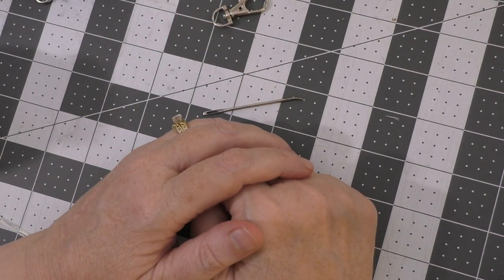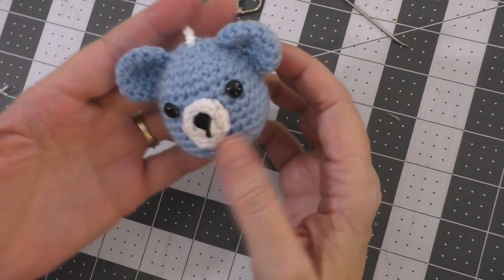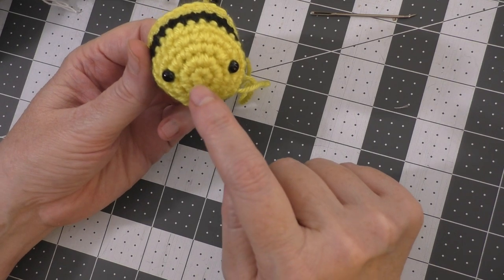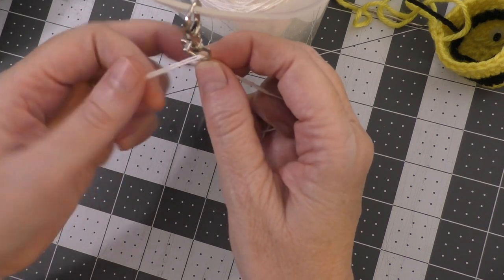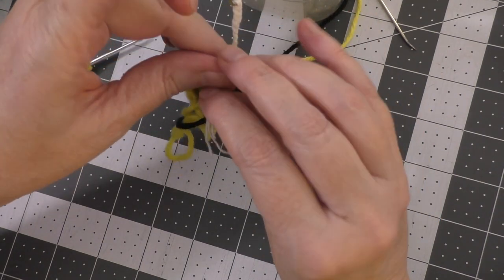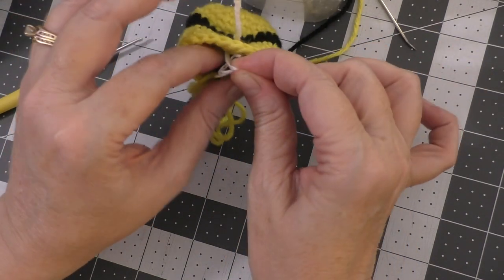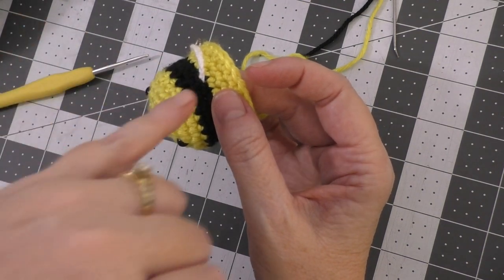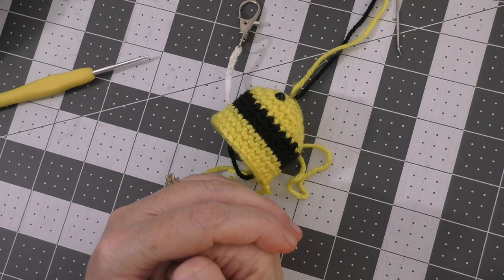How I Attach my Backpack Buddy Clip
Happy Mail
Terri Schorp

Swivel Clip

Crochet thread